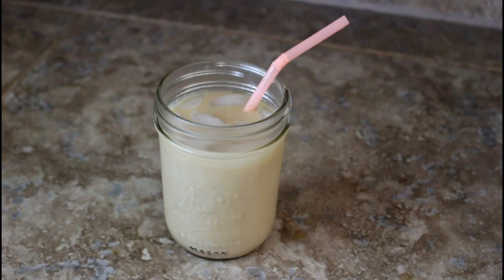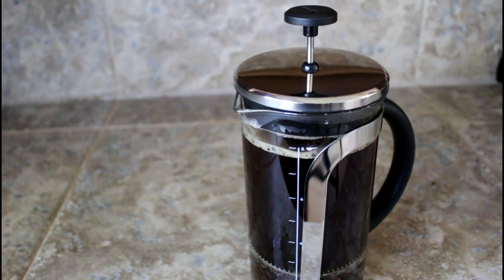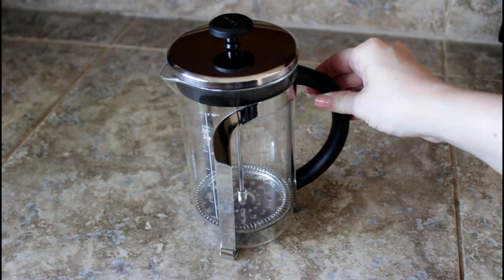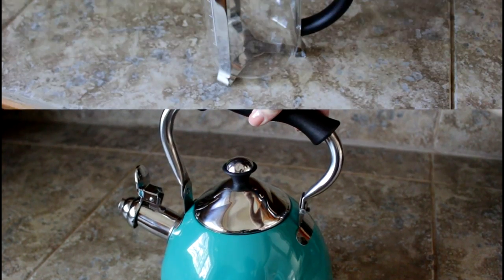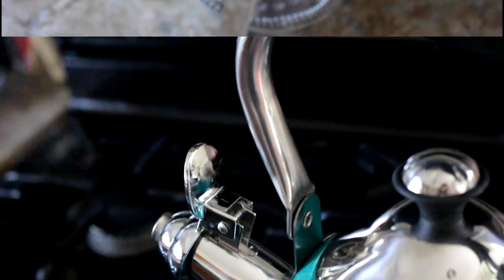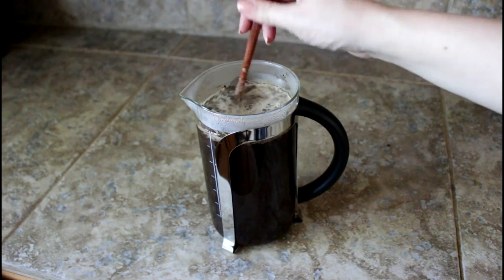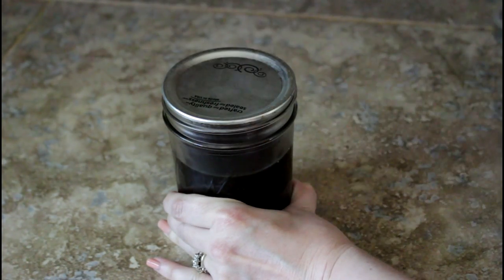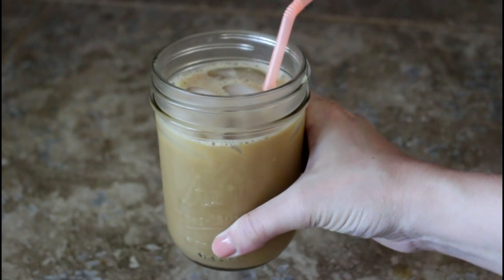HOW I MAKE ICED COFFEE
Today I'm sharing how to make a delicious cup of iced coffee at home using a French Press.

 - Get a free wooden stirring spoon with a French Press order from FrenchPressCoffee.com while supplies last! -

Lighting (when not natural)
Edited with CyberLink PowerDirector 13

Get cash back on groceries and more with Ibotta (you'll get a cash bonus after redeeming your first rebate too!)
Get cash back from online purchases with Ebates (I make hundreds a year!)
Sign up for Zulily for access to awesome sales (best place to buy discounted TOMS shoes!)

Save $10 off first bundle at The Honest Company:
Save $5 off your first Love Goodly box with the code MOMMYLOVE